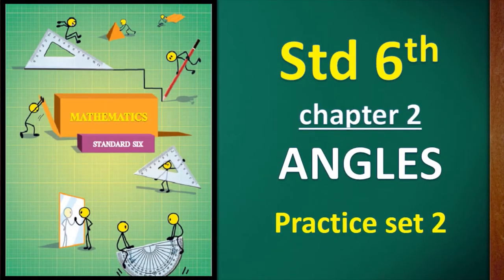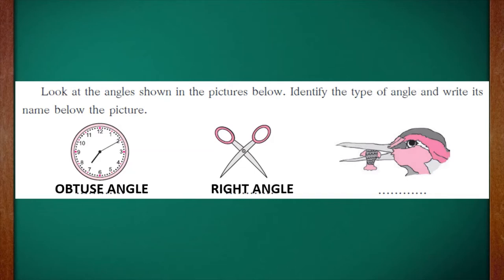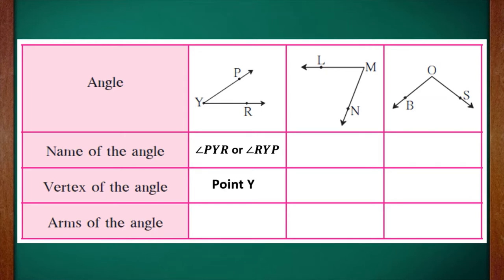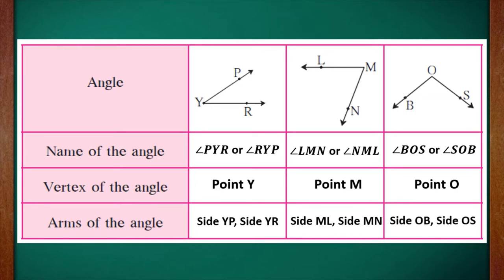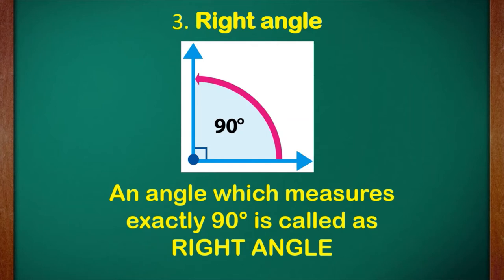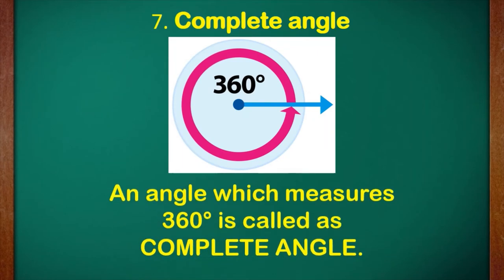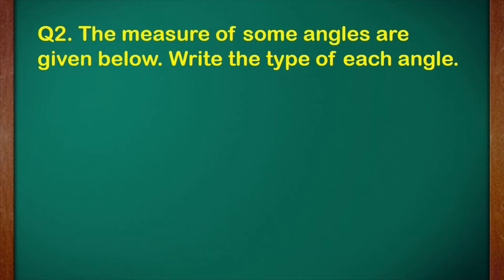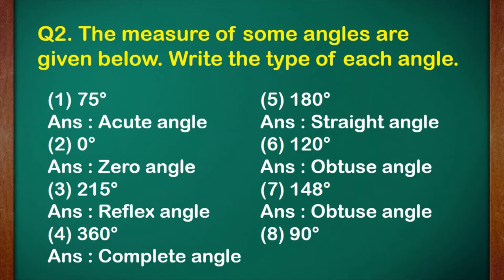6th MATHS - Basic concepts in geometry | PRACTICE SET 2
Welcome everyone,
In this video we will be discussing about std 6 - maths (Chapter 2) - basic concepts in geometry. we will be solving practice set 2 .